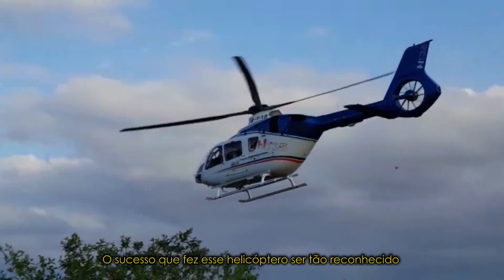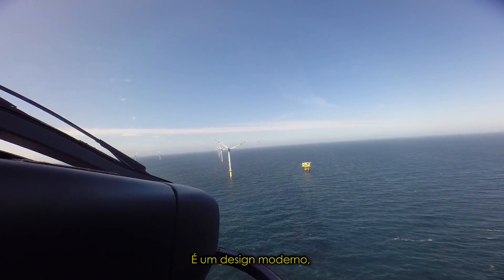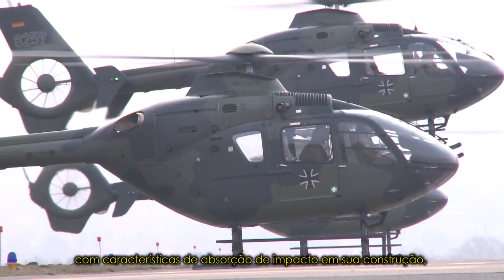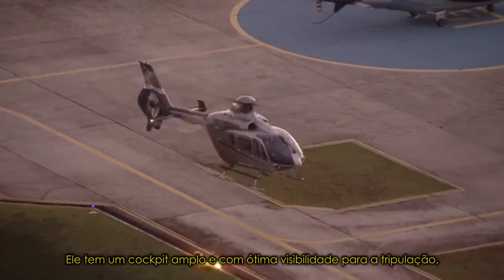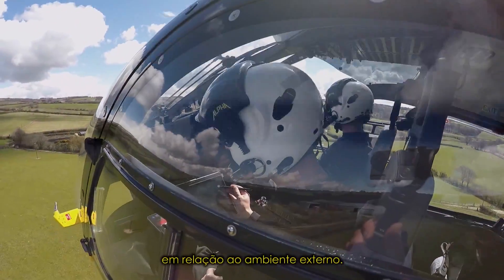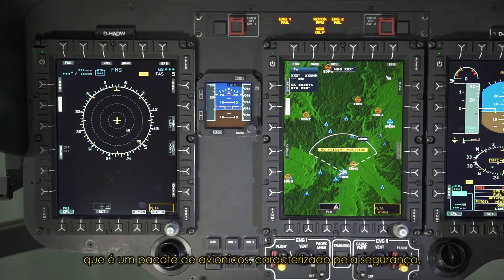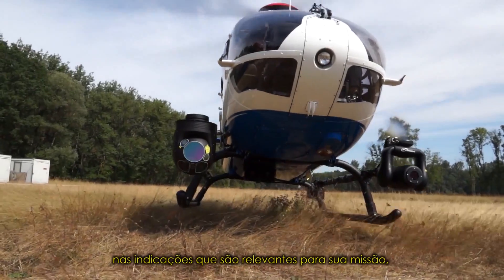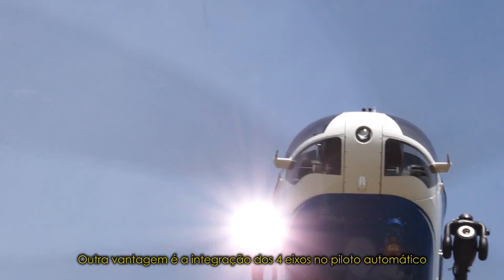20 anos do helicóptero H135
Conheça a evolução contínua do helicóptero H135 desde sua criação até os dias de hoje.